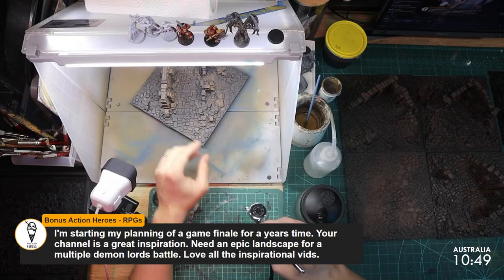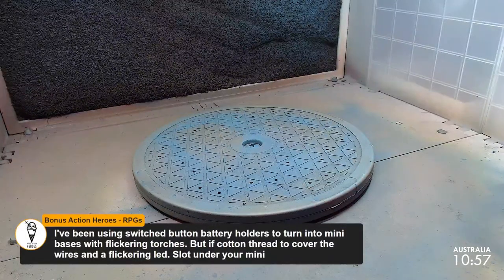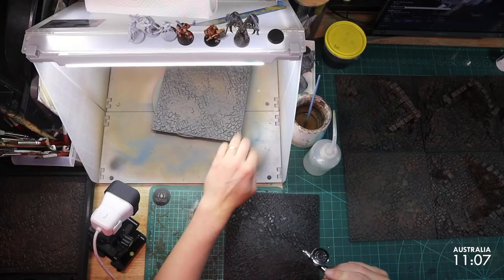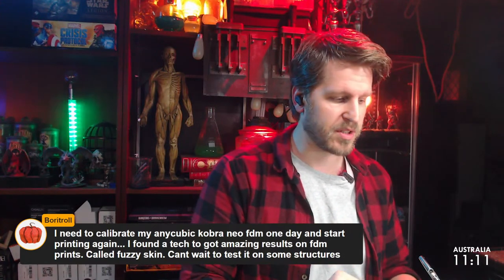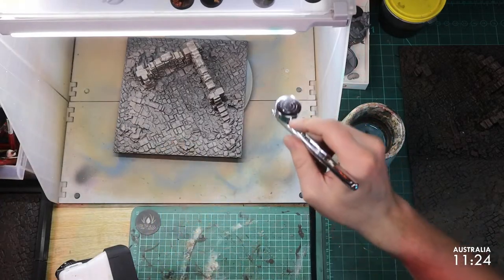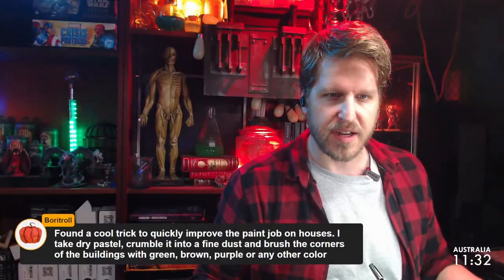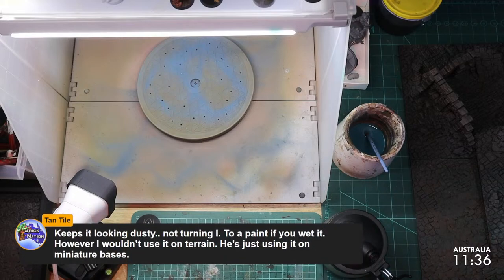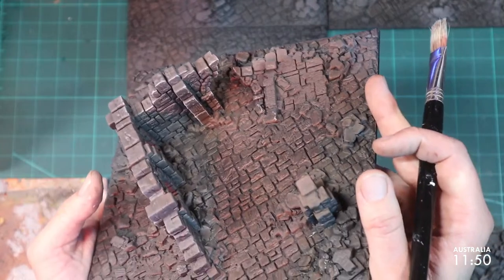🌙 After Dark: Life in ruins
Join me in the Atmos-lab for an After Dark Livestream! Tonight I'm painting up some ruin tiles from @terrainify9389
Enjoy the stream?

0:00 Waiting
5:00 Let's get Ruined